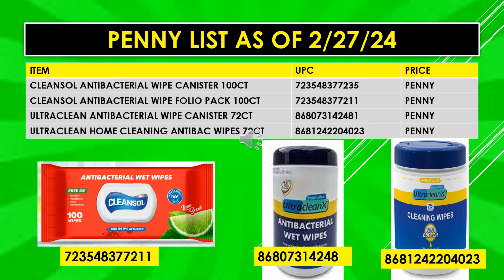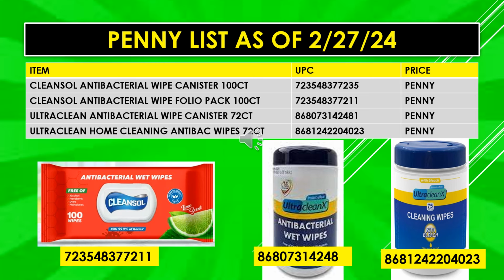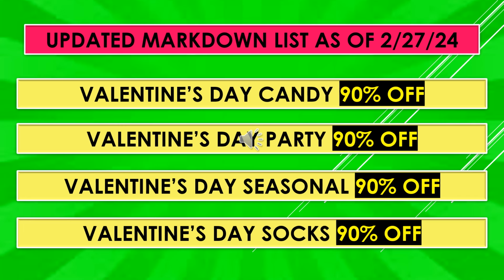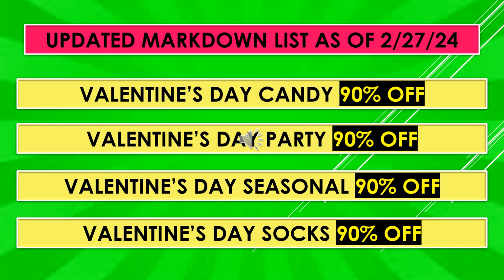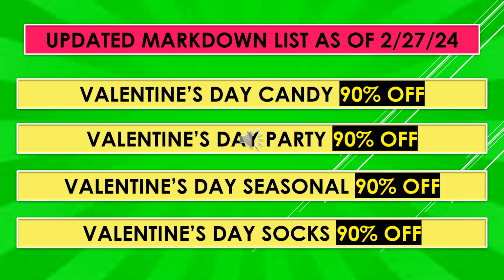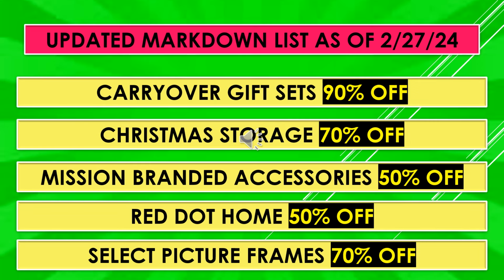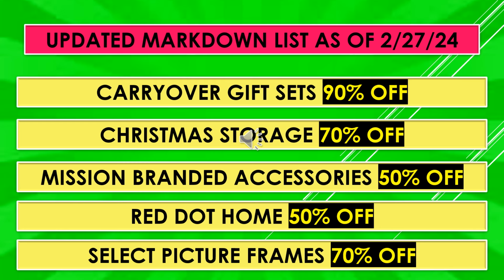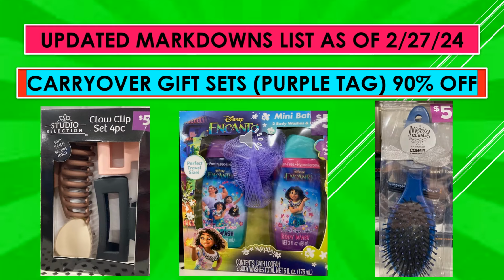DOLLAR GENERAL PENNY LIST W MARKDOWNS 2/27/24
DOLLAR GENERAL PENNY LIST W MARKDOWNS 2/27/24!!!  UPDATED MARKDOWNS!!!  LOTS OF GREAT SAVINGS!!!